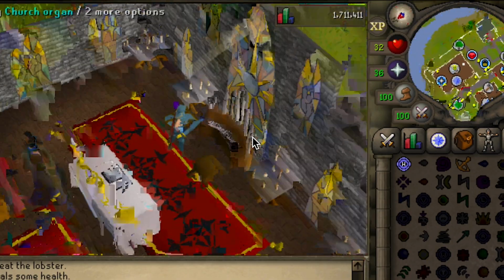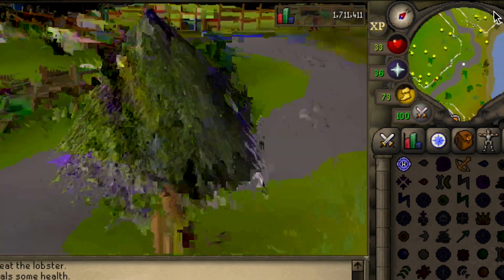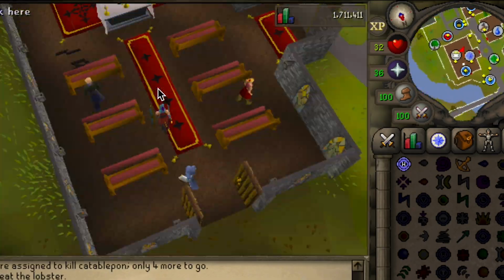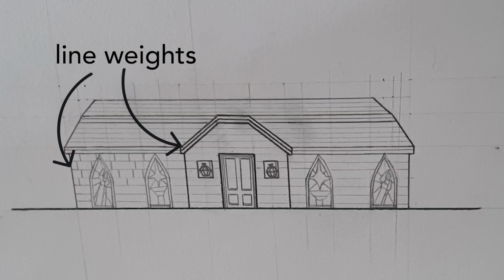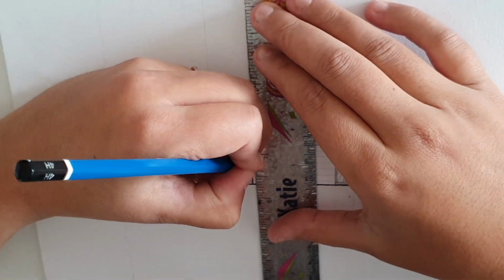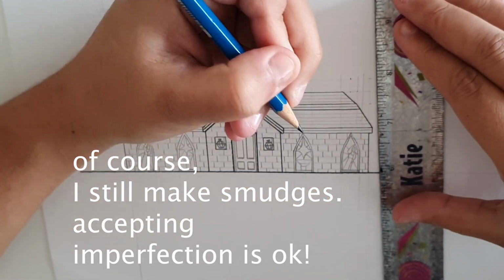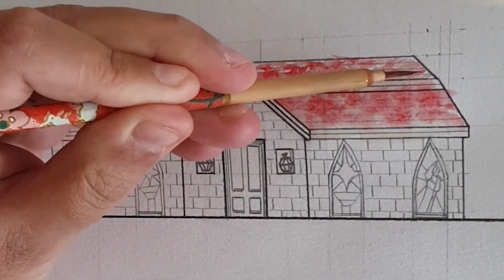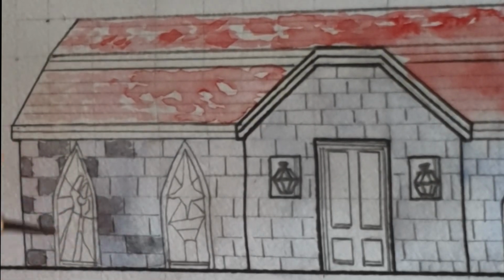Sketching & Architecture: Hand-draft Runescape Architecture With Me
When I sped up the runescape screen capture, it made the image trippy af. :(